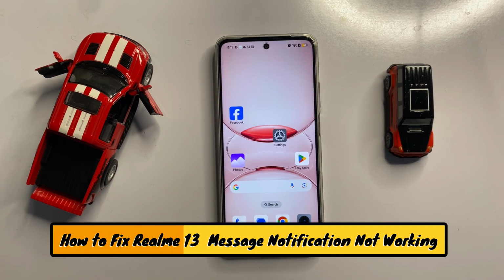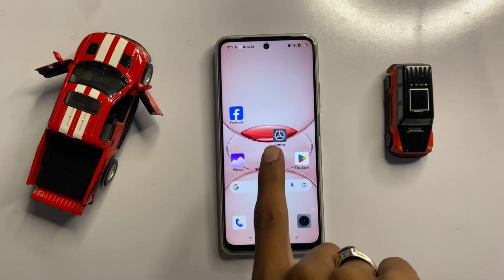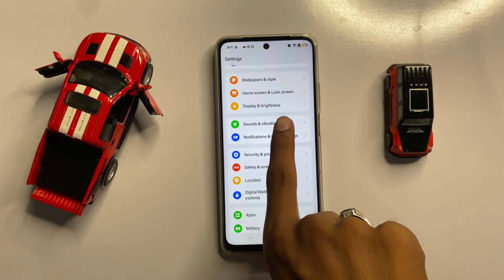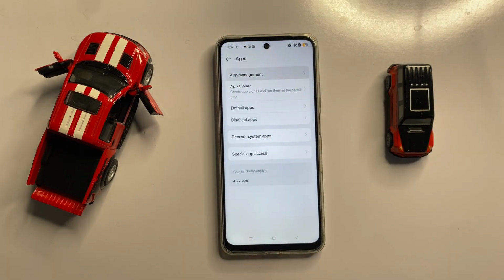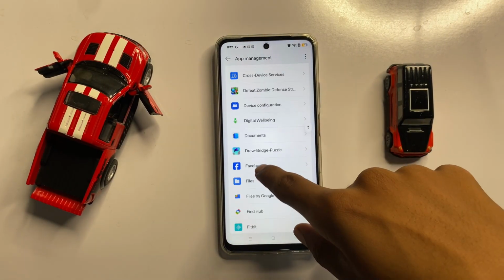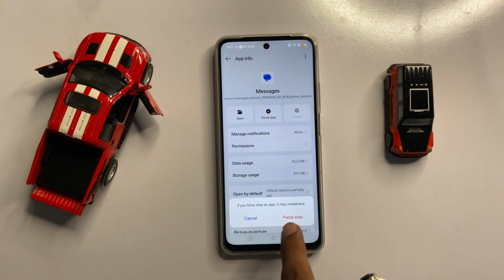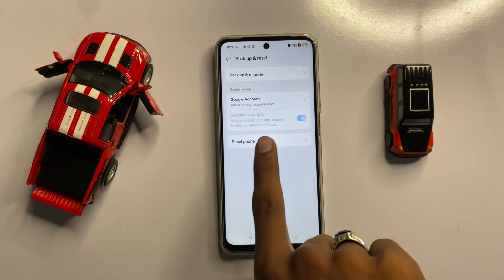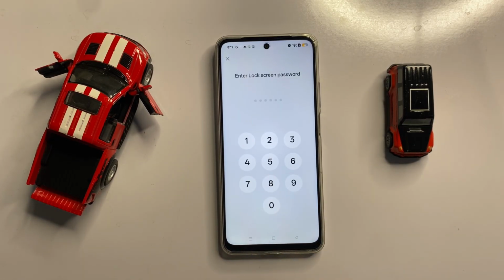How to Fix Realme 13 Message Notification Not Working